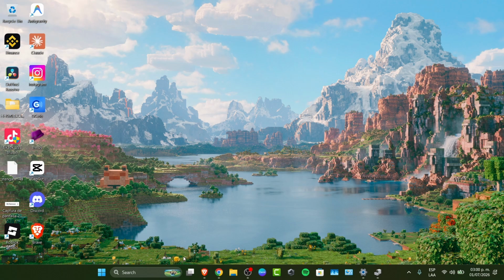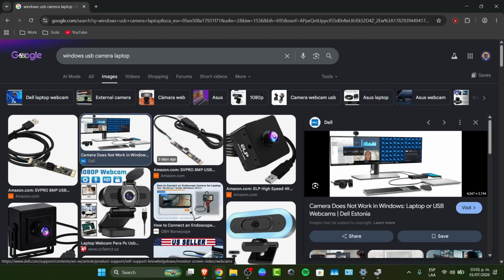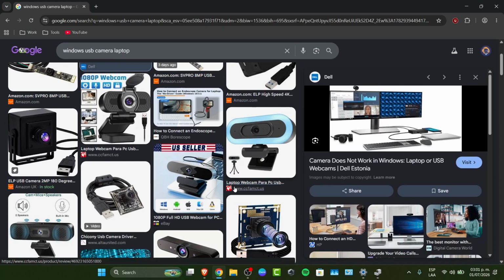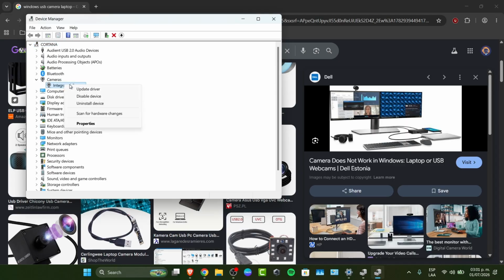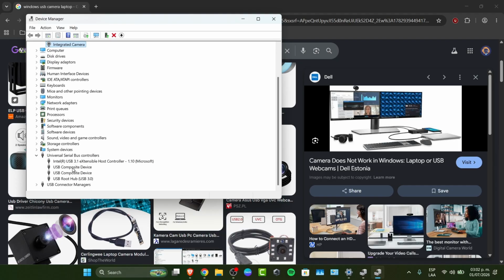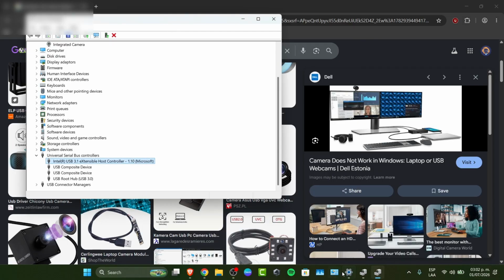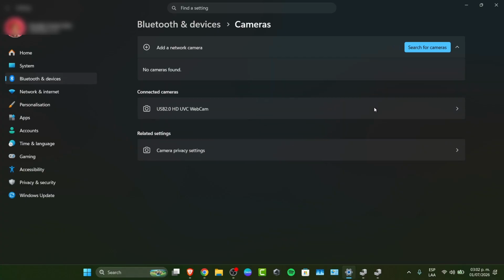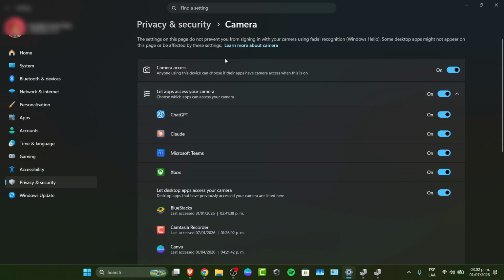Webcam Not Detected on Windows? Quick Fix Guide (2026)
If your webcam isn't being detected on Windows, this tutorial walks you through the exact steps to fix it — from checking Device Manager to updating drivers and adjusting privacy settings.
Great for Zoom, Teams, Discord, or streaming setups, this simple guide will have your webcam up and running again in minutes.